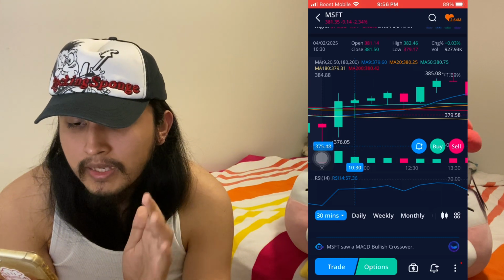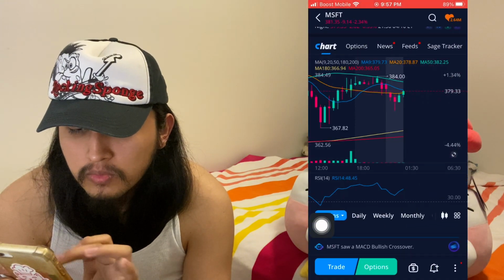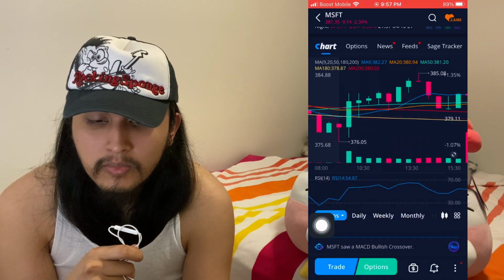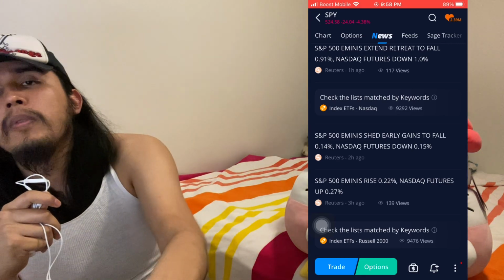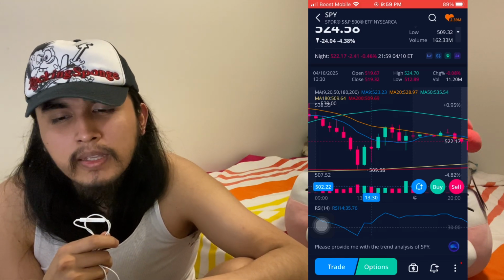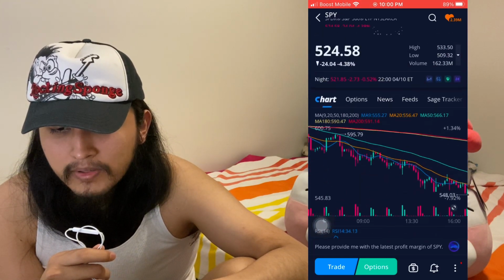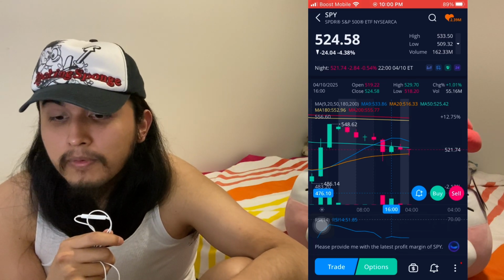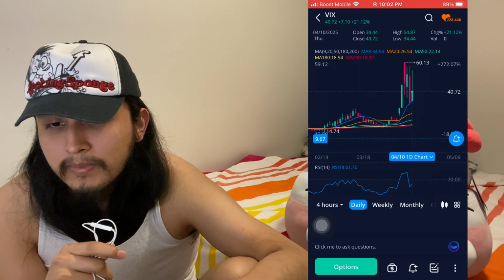Making $2,080 trading stock options!